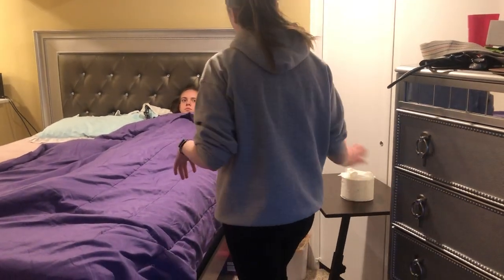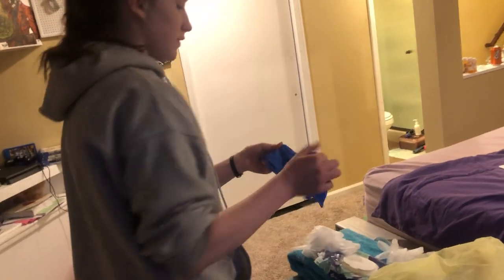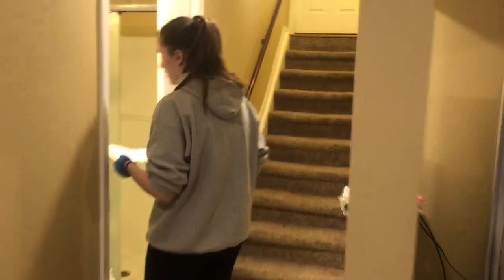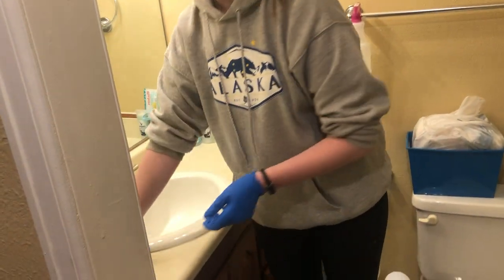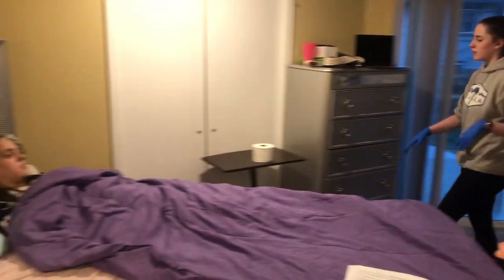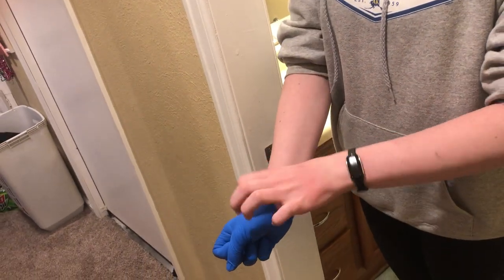Assist With Bedpan